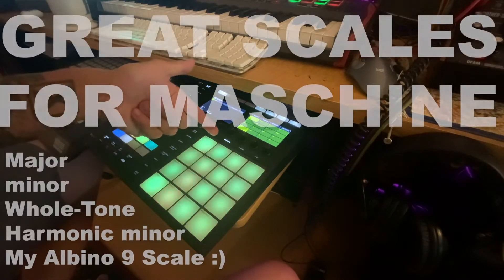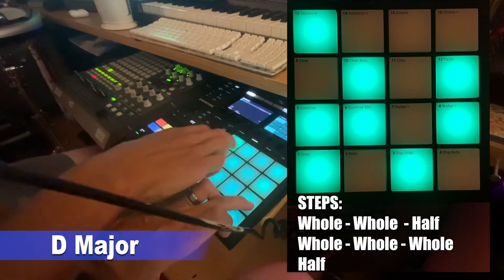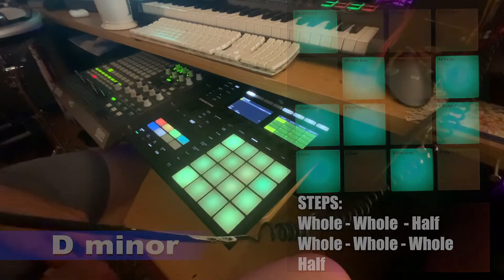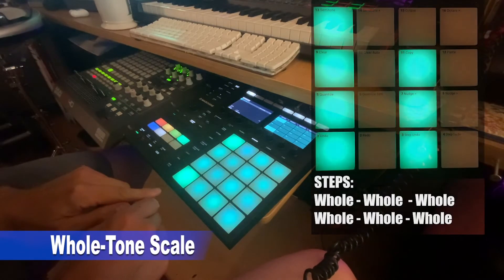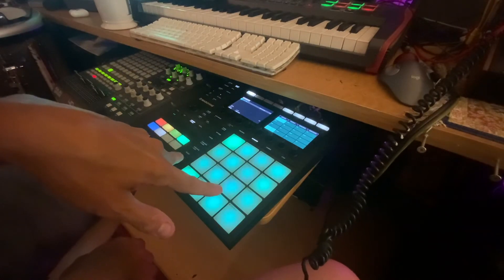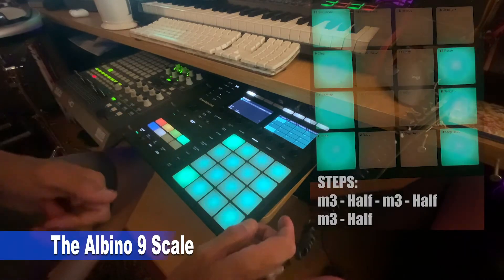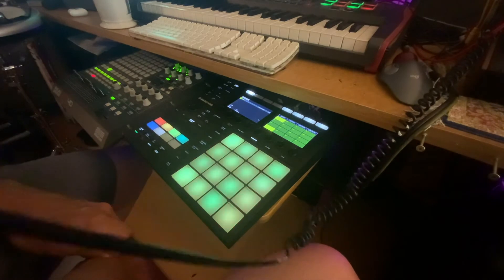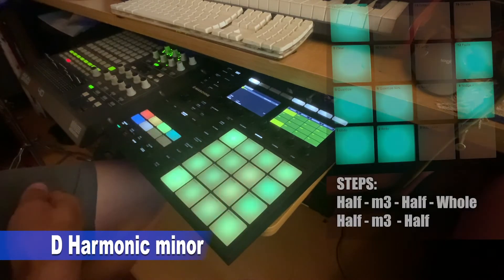Basic Scales for MASCHINE + My Albino 9 scale...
In this video I give the Maschine pad layouts for Major, minor's, Pentatonic, Harmonic minor, Whole-Tone and my own personal "Albino 9 scale" (alternating minor 3rd/chromatic)

Let me know if there is anything specifically you want to know about Maschine!